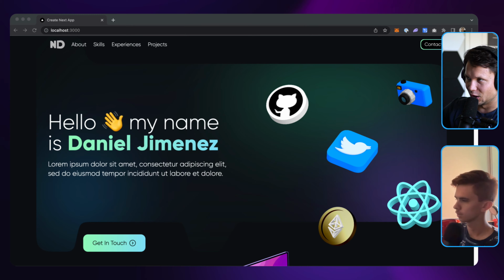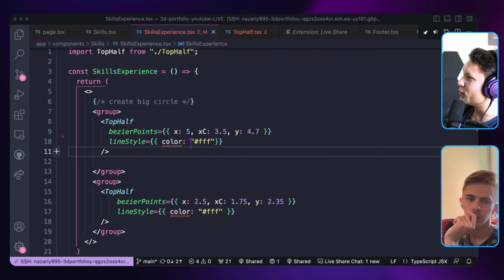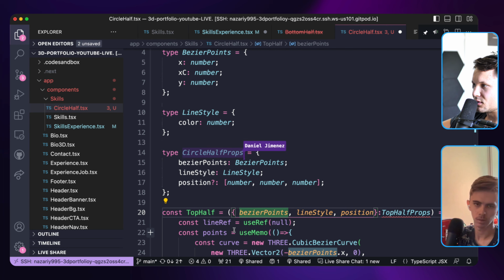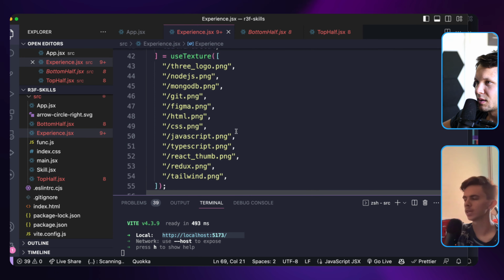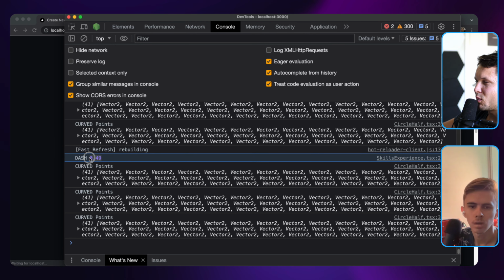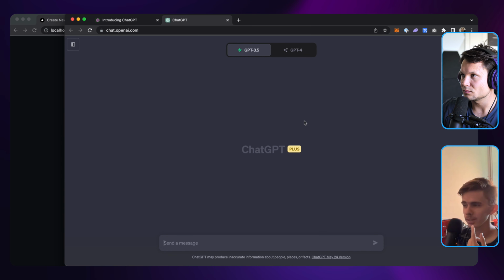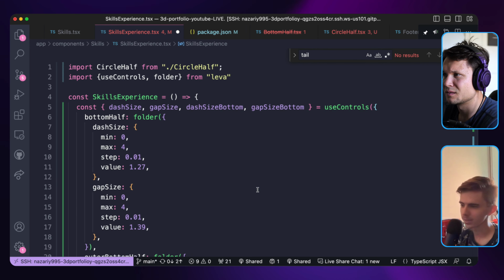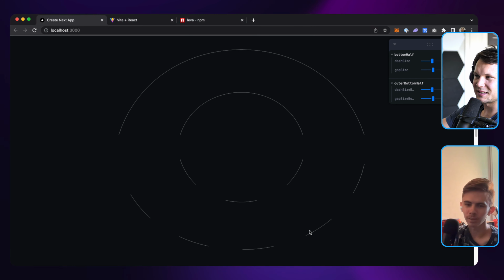Code With Me 3D Modern Portfolio with NextJS13, TypeScript, TailwindCSS, React Three Fiber - Part 17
Anyways! Enjoy!